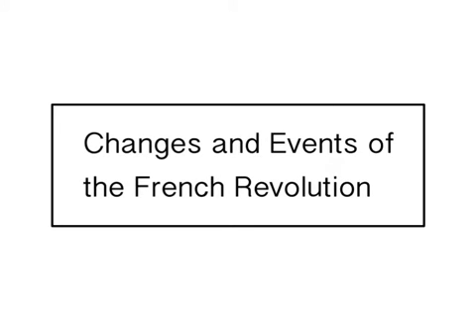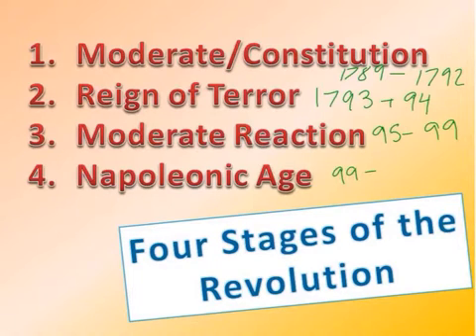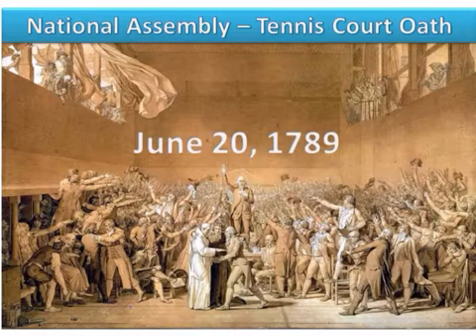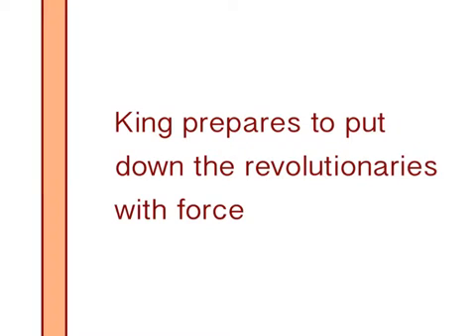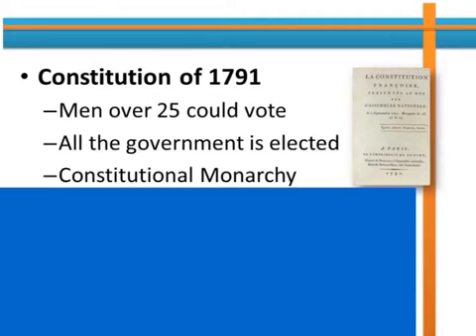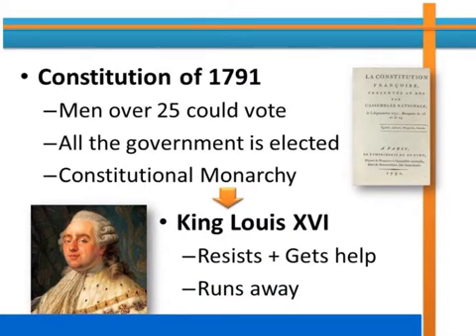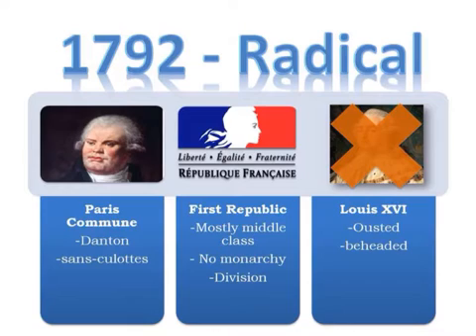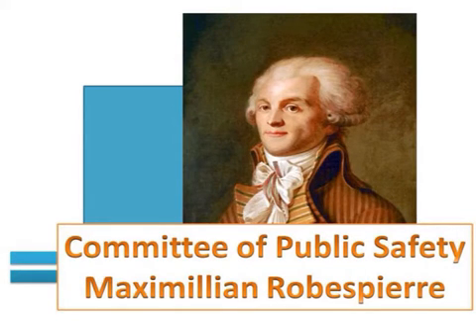French Revolution - Changes and Events